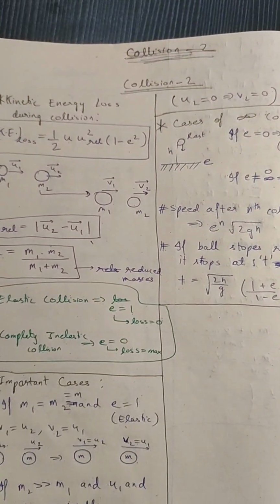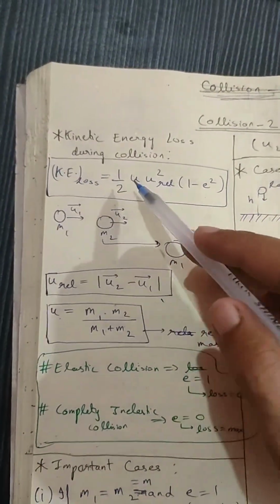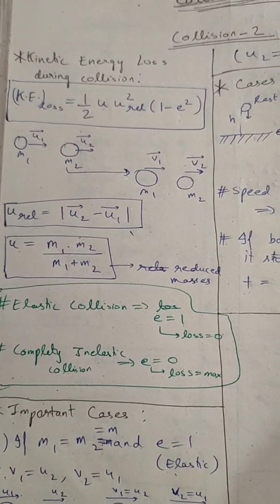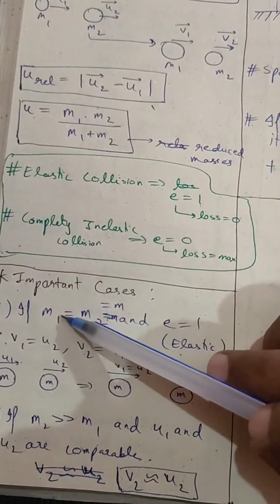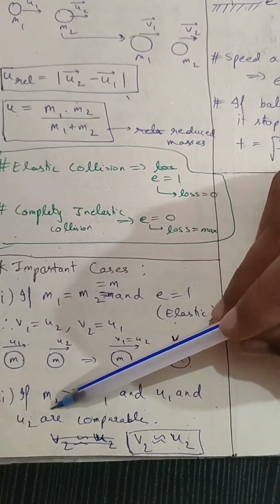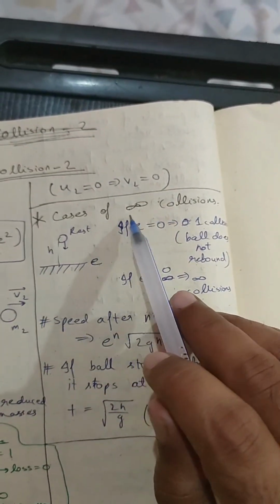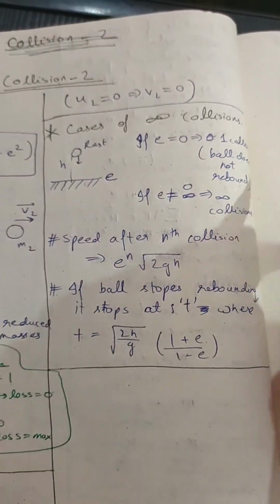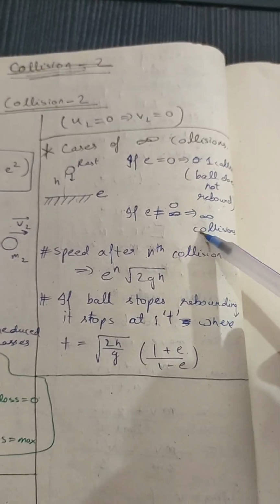Collision-2| Kinetic energy losses,infinite collisions| Class 11th and JEE mains| POCKET_CONCEPTS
2nd video of collison revision series...hope you like it :)